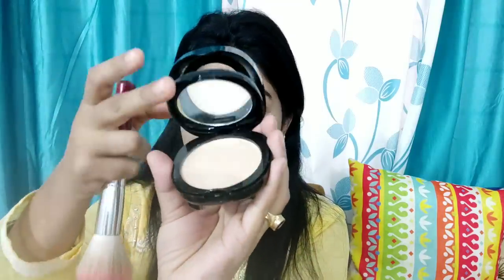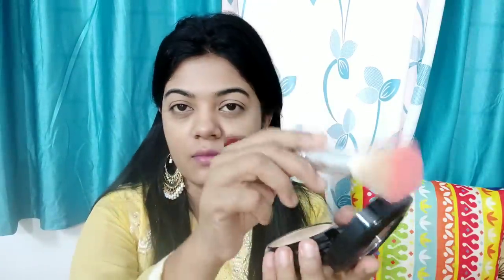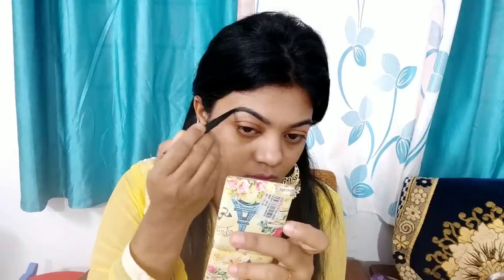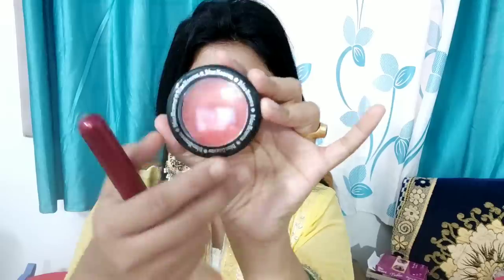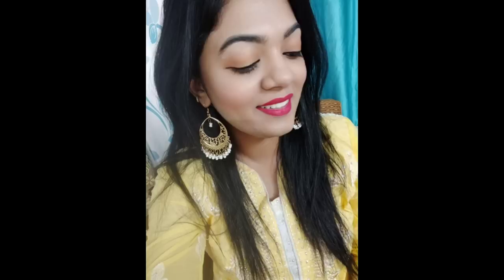Hogai taiyar party me jane k lie🤩 kesi lag rahi hun batao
Monalisha_03

Blue Heaven Walk Free Mascara (Water Proof - Long Lash) Green Pack (12 ml)
Maybelline New York Fashion Brow Cream Pencil - Dark Grey (0.78 g)
Blue Heaven Splash Super Matte Lipstick, 311 (Ruby Red) (2.7 g)
Blue Heaven Elegance 2 IN 1 Compact Powder - Blush (18 g)
Blue Heaven Photo Perfect Full Coverage Concealer - 01 Beige (16 ml)
Blue Heaven Combo Of Lip Color,Lip Gloss, Xpression Compact Powder,Artisto Kajal,Signature Foundation And 4 In1 Blusher
Blue Heaven Signature - Professional Vibrant 6 in1 Eyeshadow Palette (01) - Matte(8 g)

Purplle Buy 2 get 1 free